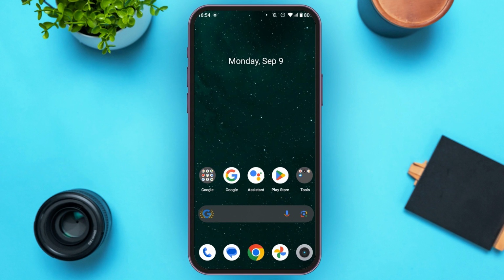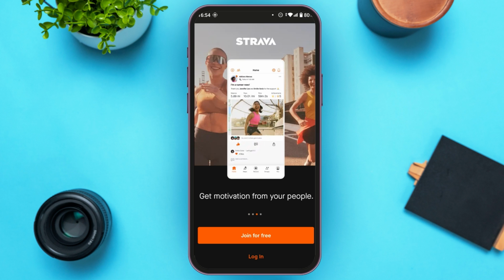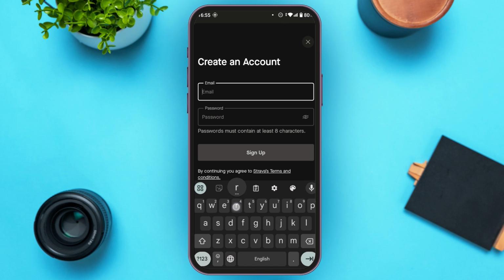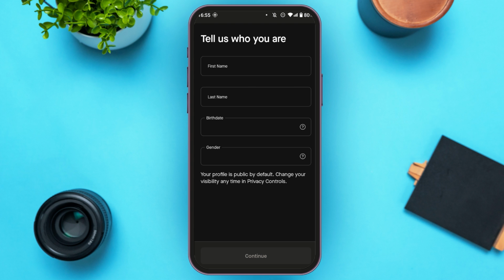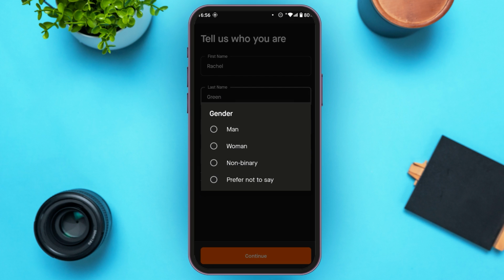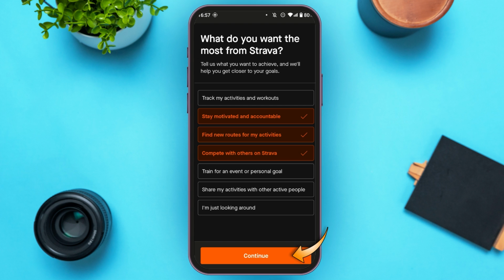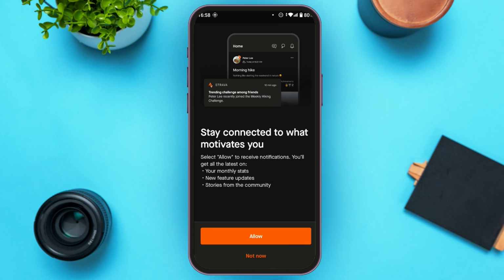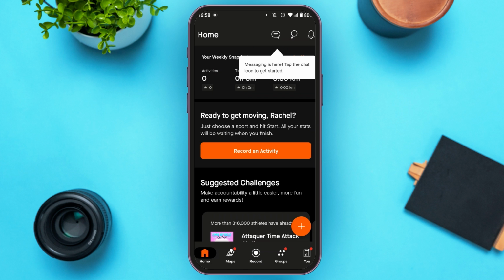How To Create Strava Account 2024 | Strava App Sign Up & Setup Guide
Learn how to create your Strava account in this step-by-step guide! We'll walk you through the sign-up process, from downloading the app to setting up your profile. Whether you're a runner, cyclist, or fitness enthusiast, Strava helps track your workouts and connect with a global community of athletes. Start your fitness journey on Strava today!